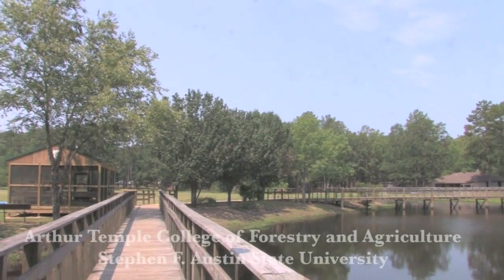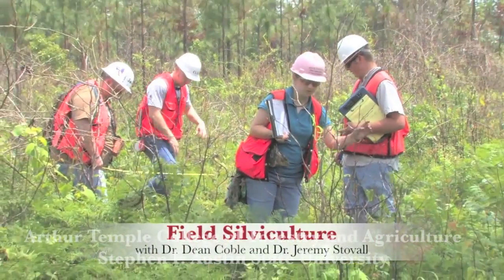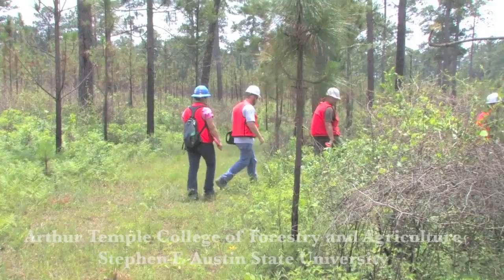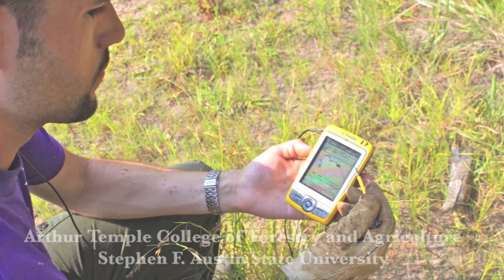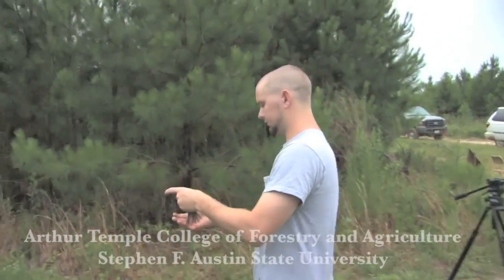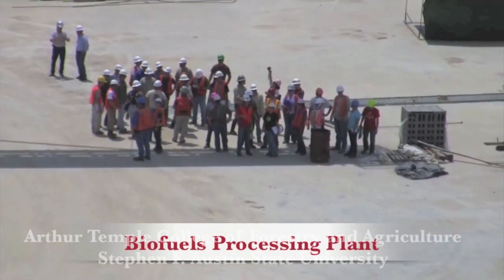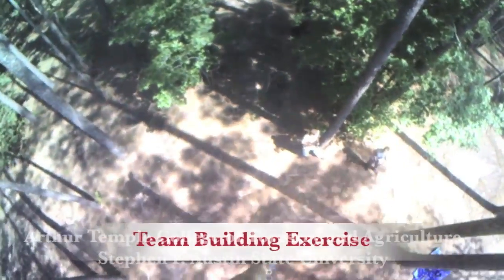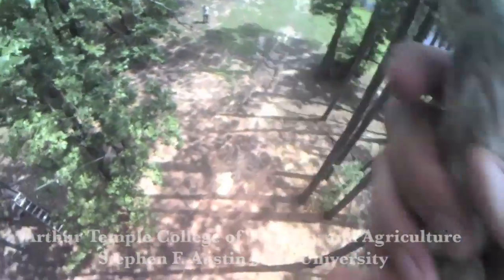ATCOFA Field Station Video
Field Station is a six-week summer program located at the Pineywoods Conservation Center Camp. During the six weeks, students will attend various forestry-oriented courses per week. Such courses included forestry fieldwork, mill tours, wildlife research, GIS technology and much more. These courses are required for juniors and seniors at the Arthur Temple College of Forestry and Agriculture.